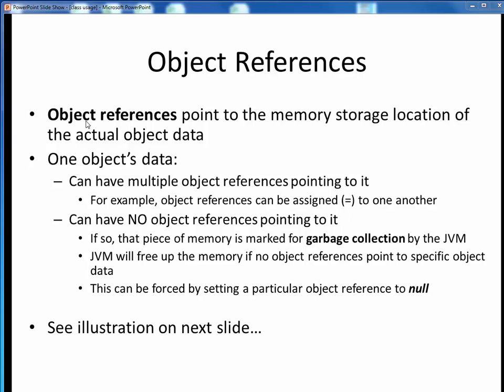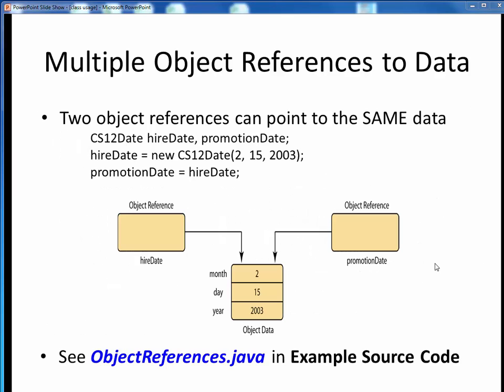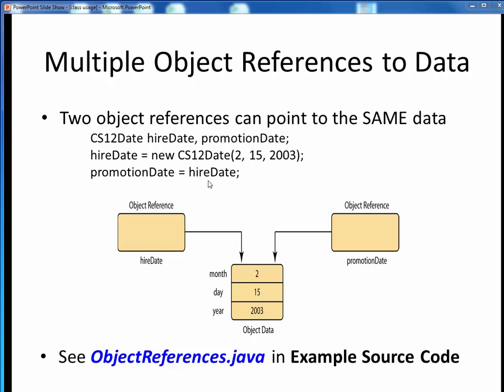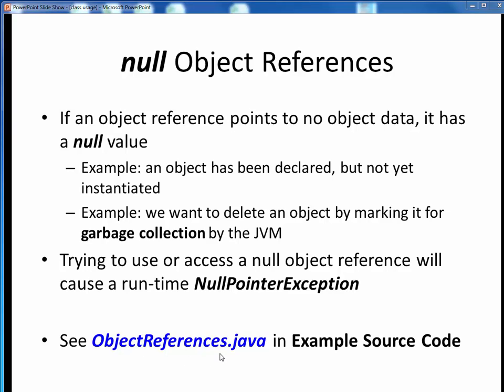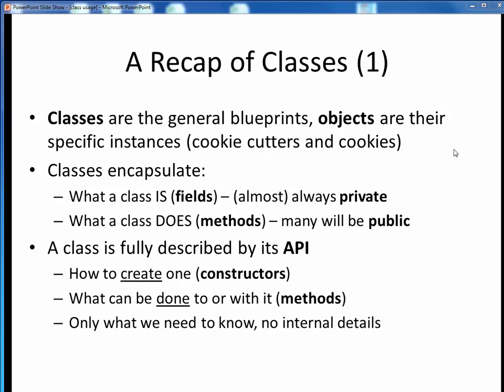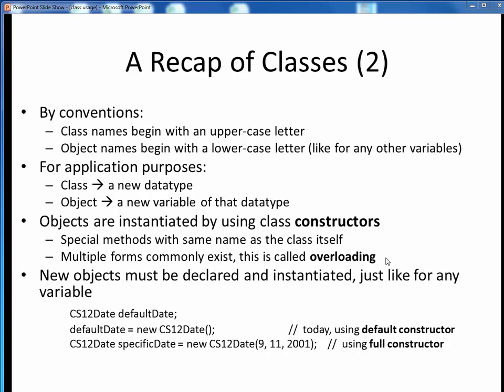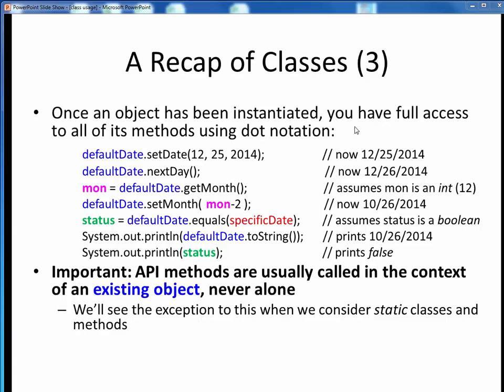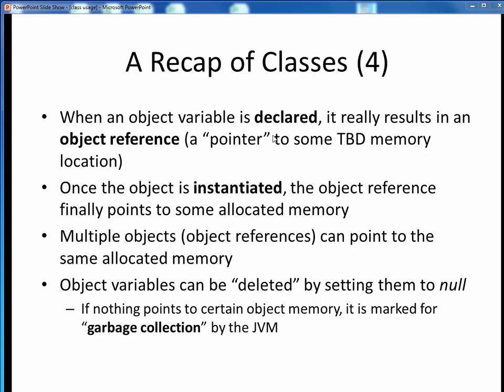class usage 2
How to use existing classes in Java, including more on object references, and a recap of classes/objects (2 of 2)